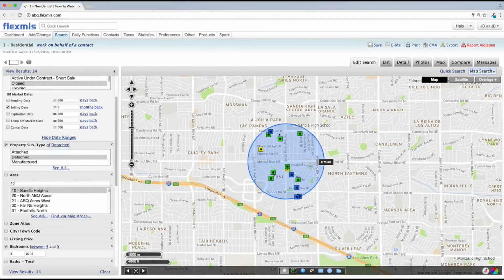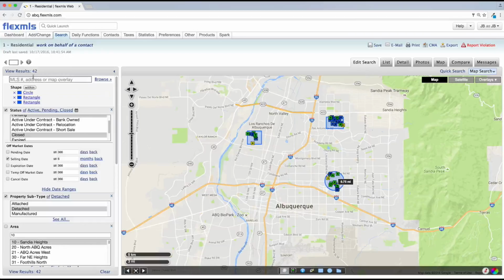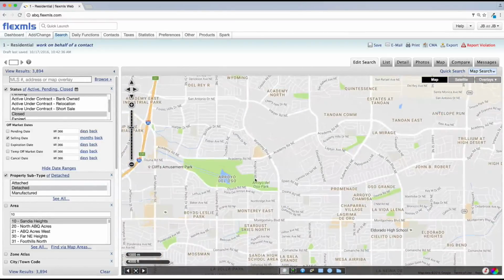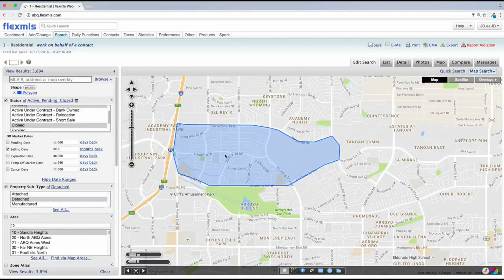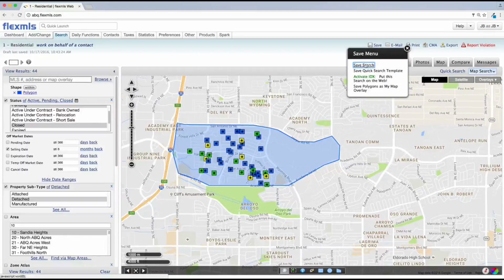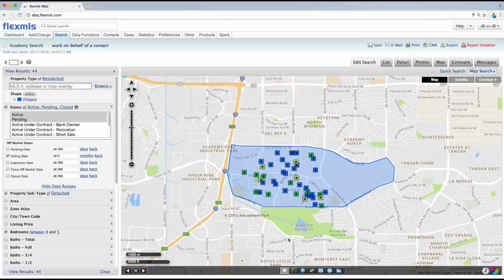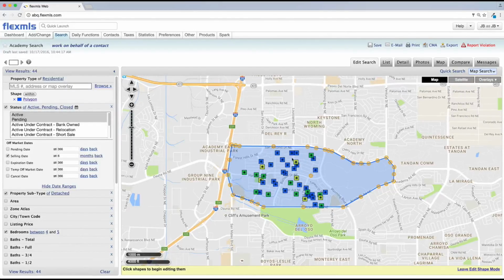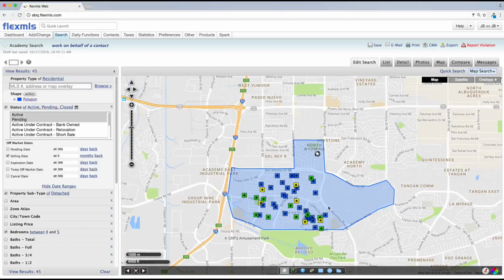GAAR Training - Custom Map Search 2